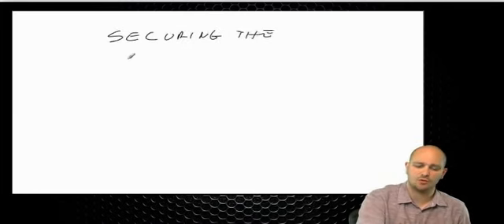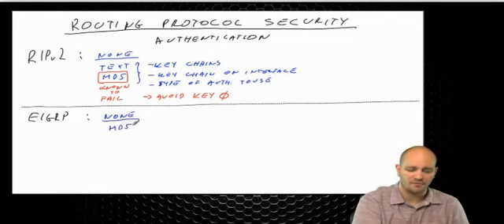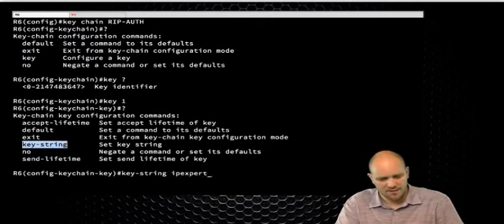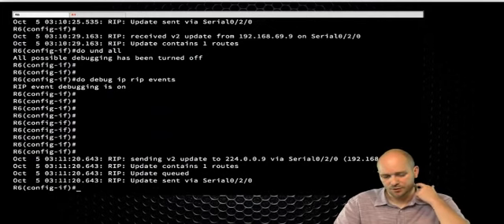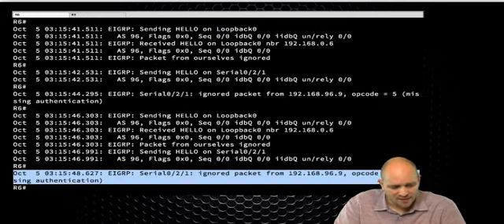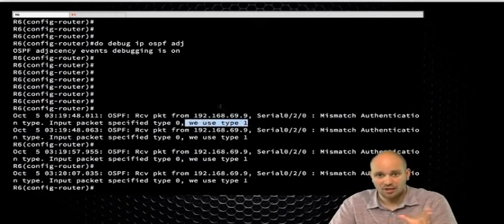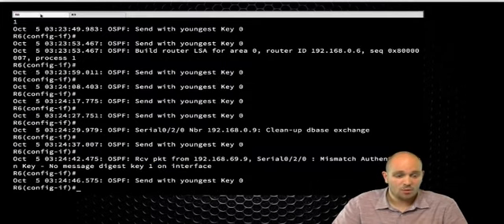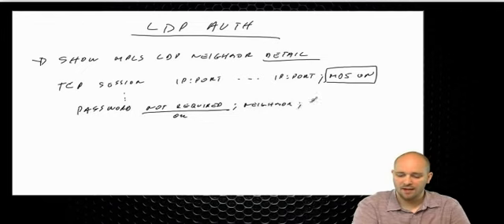00 Security Routing Protocols and LDP Authentication